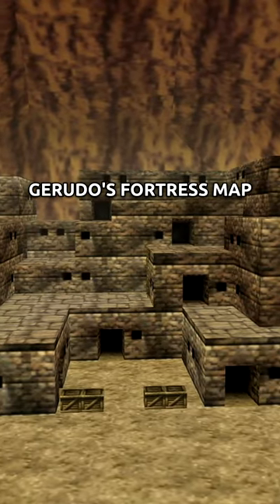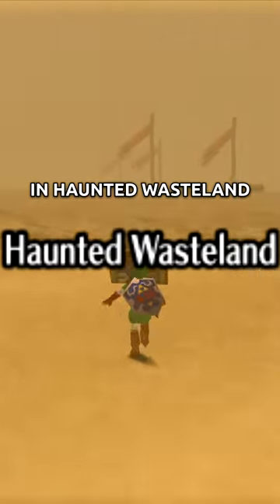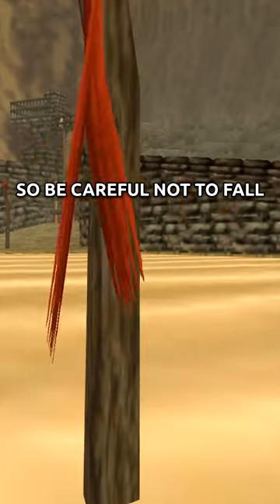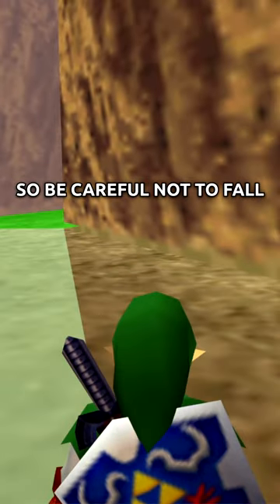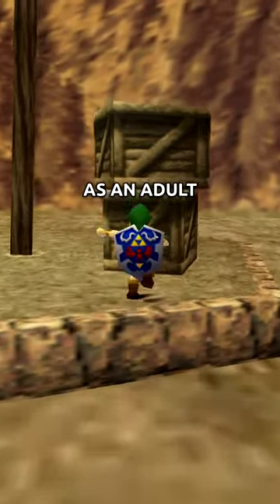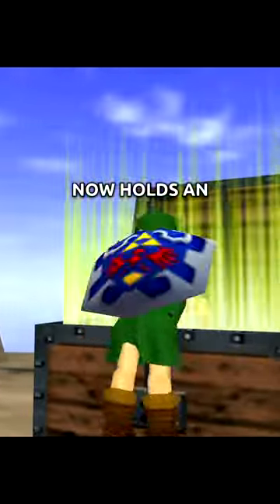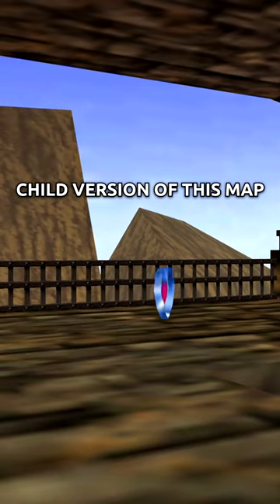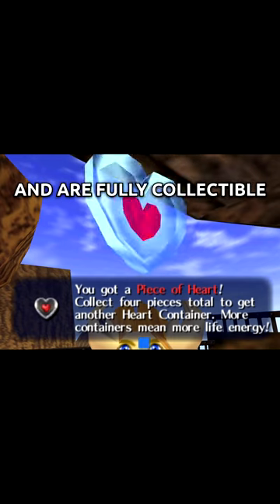Map Oddities in Gerudo's Fortress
Here are a few oddities in Gerudo's Fortress in Ocarina of Time that I thought were neat.